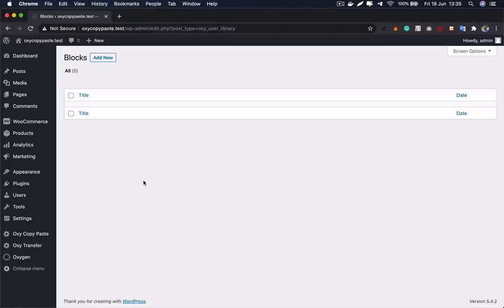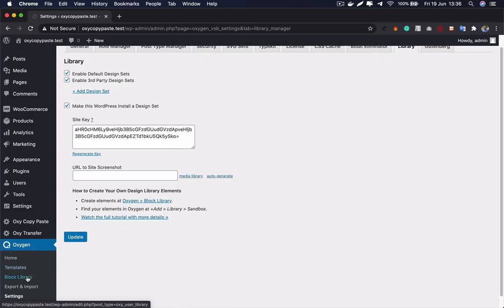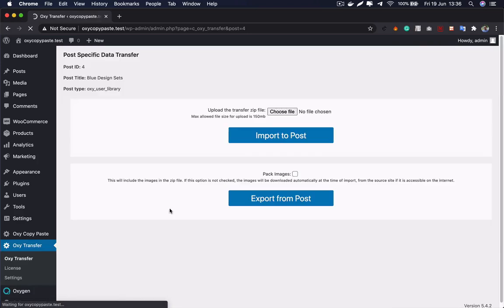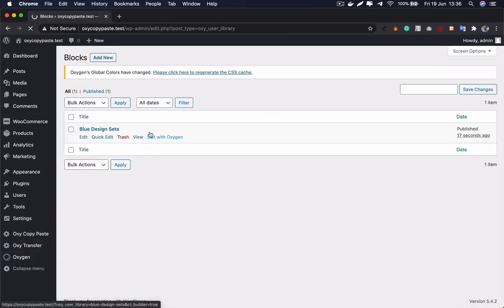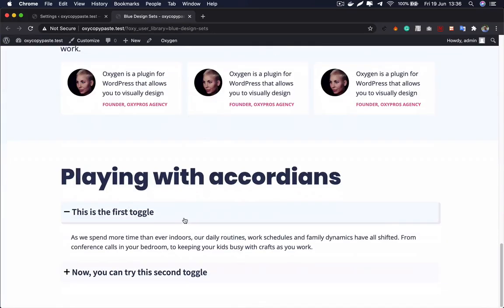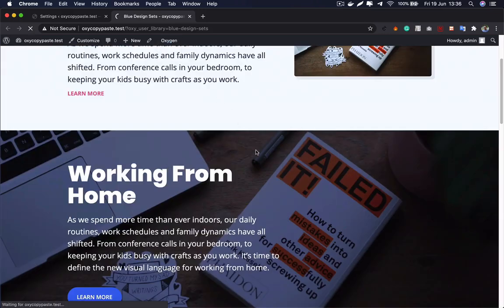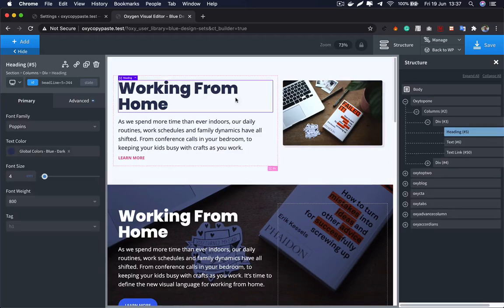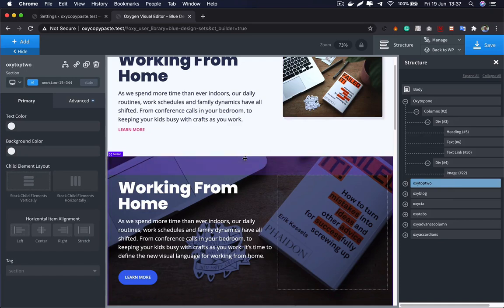Oxygen Builder, How. to install 3rd Party Design Sets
Workflow to show how you can easily install 3rd Party Design sets and Block Library which have been exported from Oxytransfer Pro.

You will need OxyTransfer Free version to import any design sets and block library which has been compiled using Oxytranfer Pro